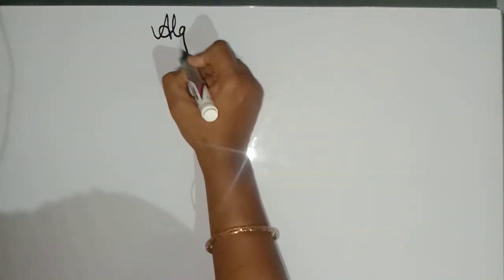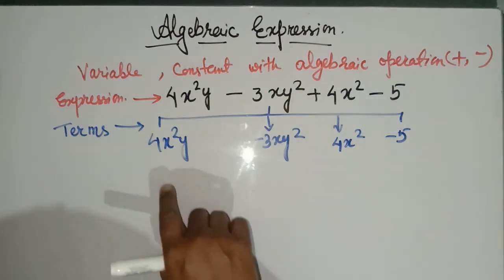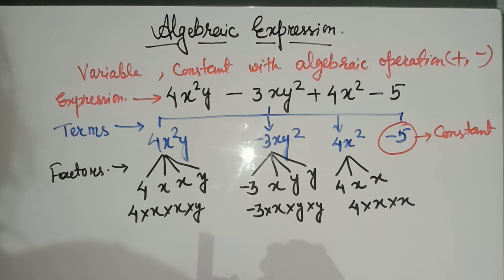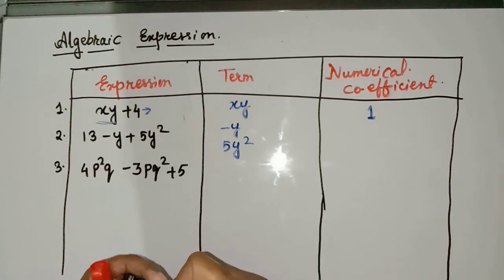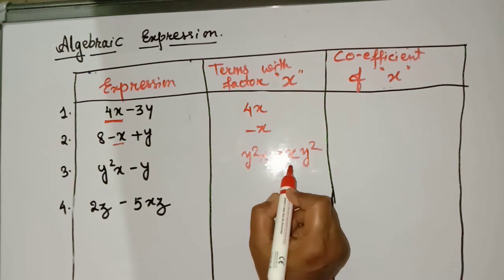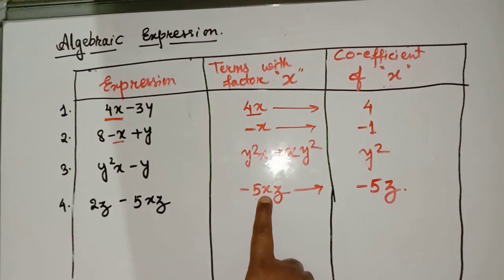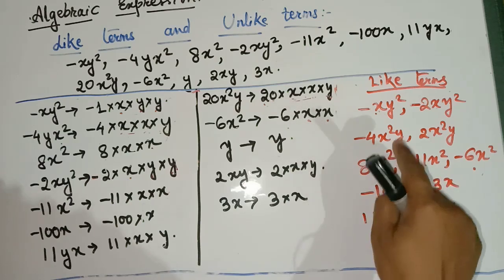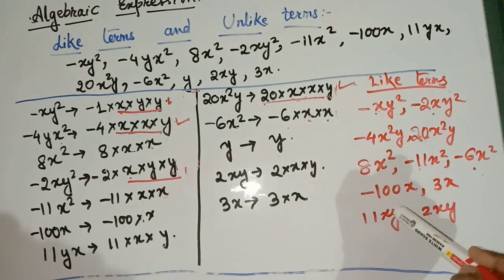Explanation of Like terms, numerical coefficient in Algebraic expression of class 6 and 7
Today we are going to learning about Algebraic Expression, Like terms and numerical coefficient...